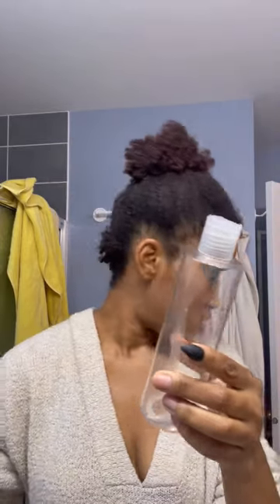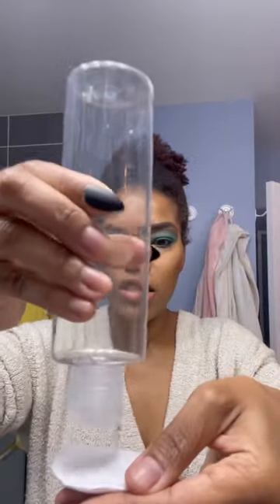Riversol Micellar Water Review